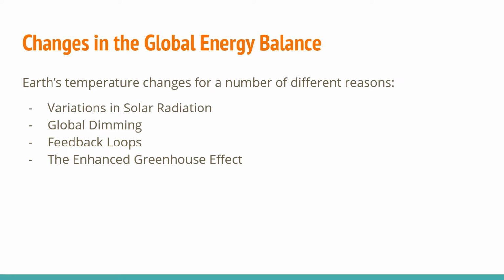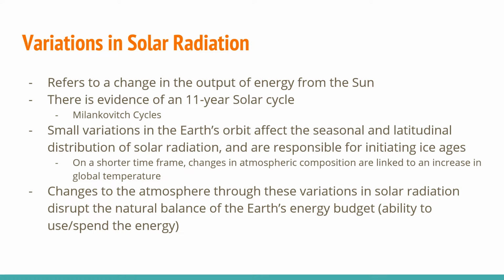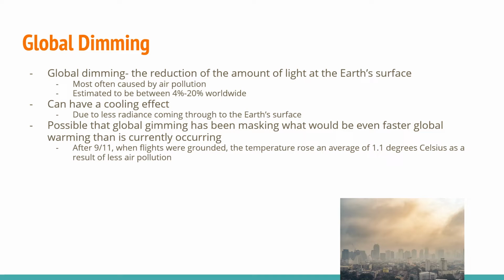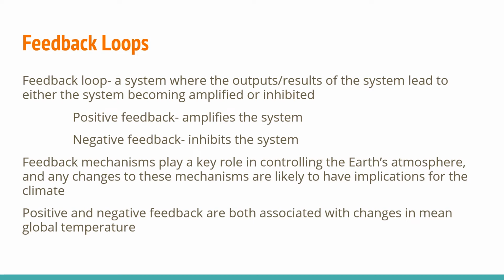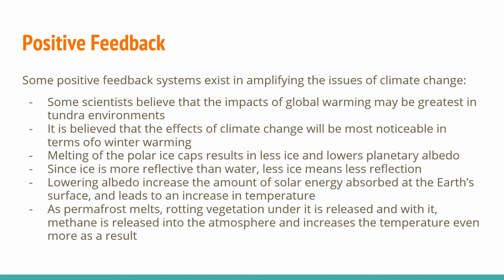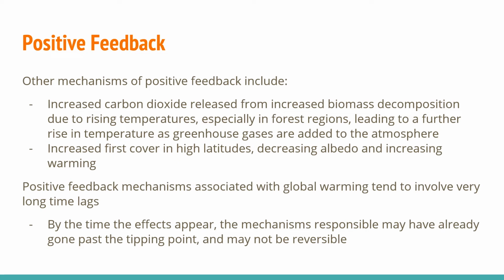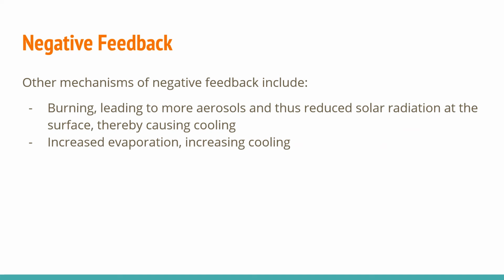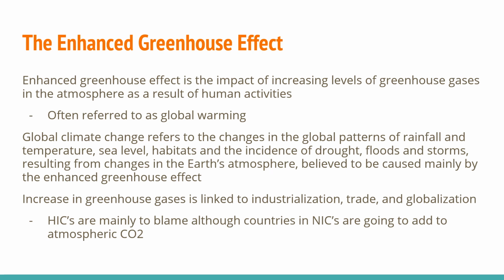Unit 3 Feedback Loops and The Enhanced Greenhouse Effect